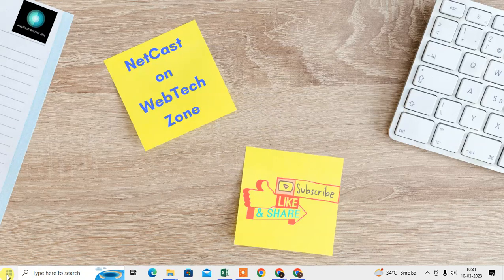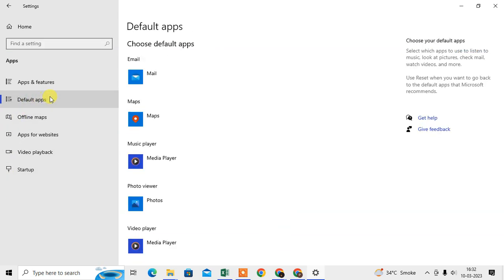How to Make Chrome Default | Make Chrome your Default Browser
Make Chrome your Default Browser. so just follow this tutorial and learn, How do you make Chrome your default browser in Windows 10?